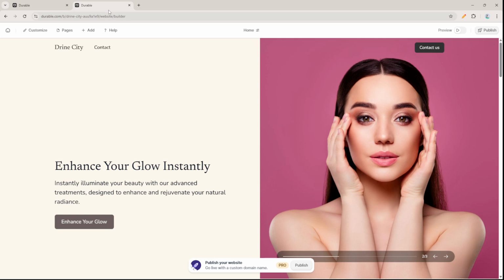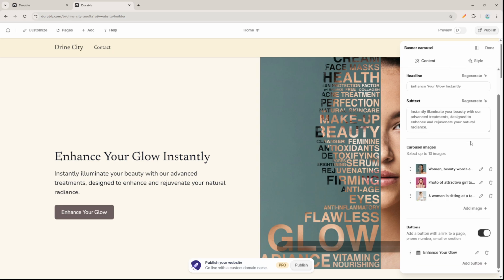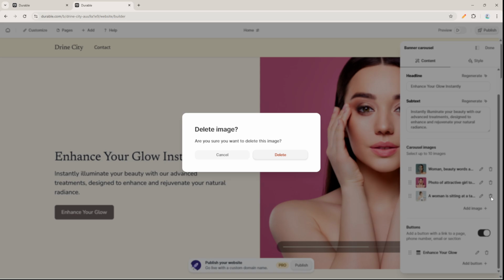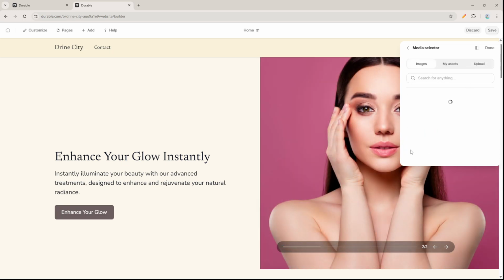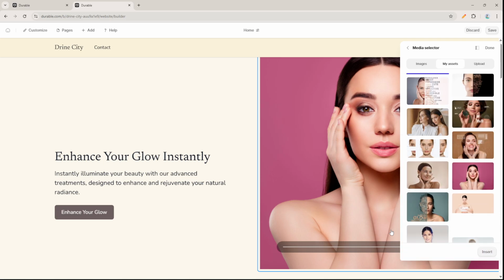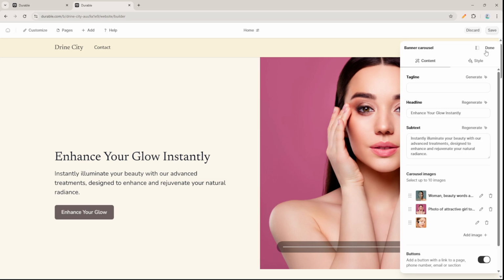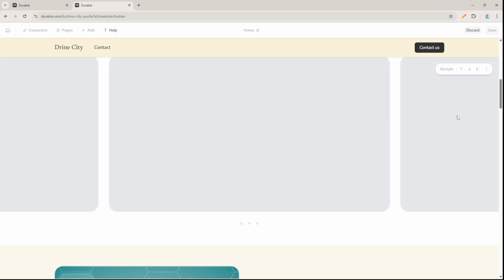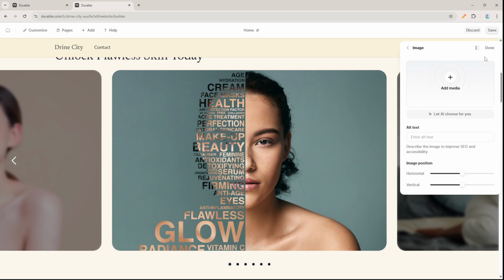How To Add Images And Media In Durable AI [Visual Content]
In this Durable AI website tutorial, you’ll learn exactly how to add images and media so your site looks professional, engaging, and visually appealing. High-quality visuals help build trust, communicate your brand story, and keep visitors on your pages longer. Durable makes it easy to upload photos, videos, and graphics without complicated design tools. Whether you’re showcasing products, testimonials, or portfolio work, adding the right media can dramatically increase conversions and credibility.

🔹 What You’ll Learn:

How To Upload Images Directly Into Your Durable AI Editor From Your Computer Or Media Library

How To Add Photos To Sections Like Headers, Galleries, And Feature Blocks For Better Visual Impact

How To Insert Videos To Demonstrate Products Or Services More Effectively

How To Resize And Position Media Elements For Clean Layouts Across Devices

How To Optimize Image Quality Without Slowing Down Page Speed

How To Replace Or Update Media Quickly Without Breaking Your Design

How To Use Galleries For Showcasing Multiple Visuals Professionally

How To Maintain Consistent Branding With Colors And Styles

How To Ensure Mobile Responsiveness For All Media Content

💡 Pro Tip: Compress large images before uploading to keep your website fast. Faster pages improve SEO rankings and reduce visitor drop-offs significantly.

By the end of this video, you’ll confidently add and manage media inside Durable AI to create a polished, high-converting website.